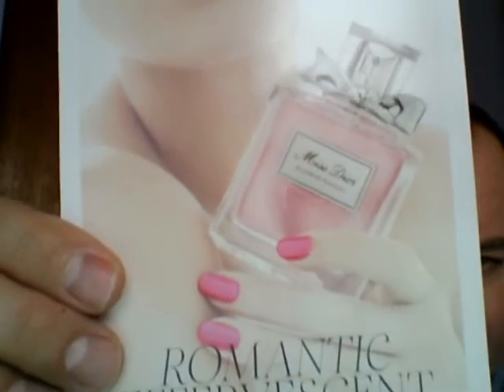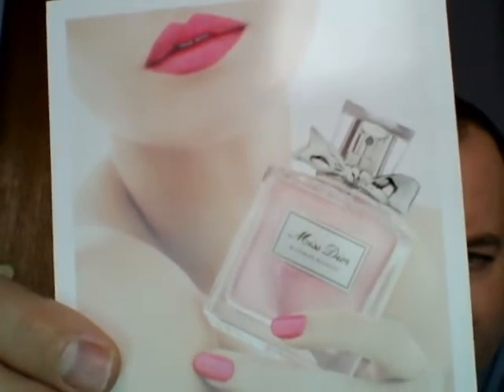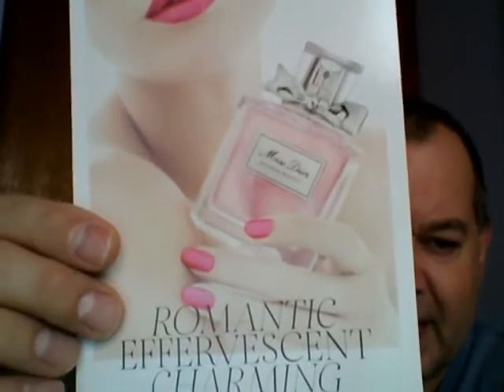Miss Dior Blooming Bouquet Review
A peony floral fragrance with some orange citrus.